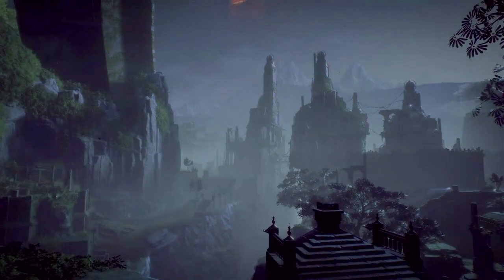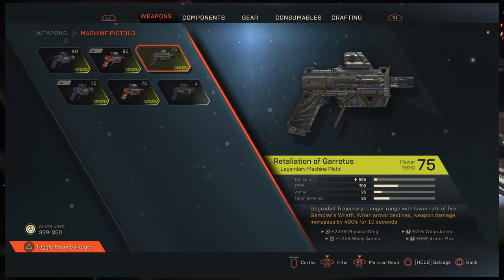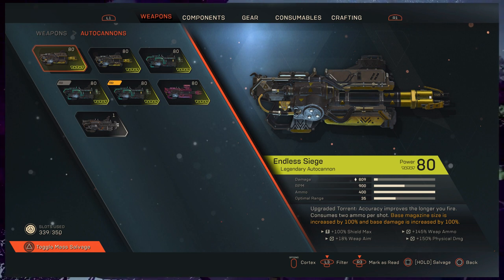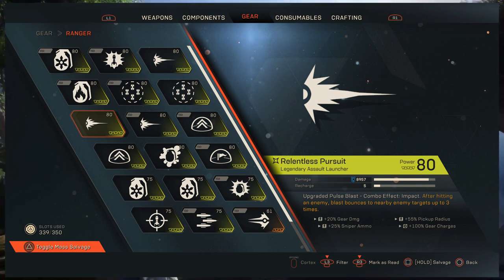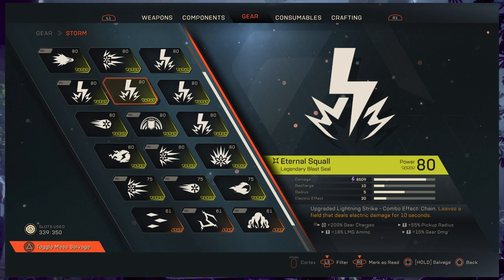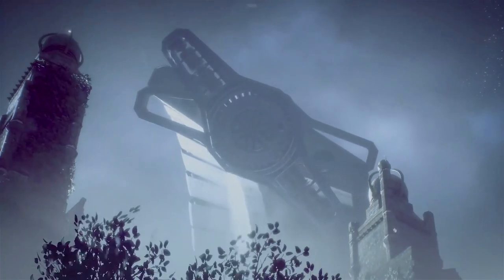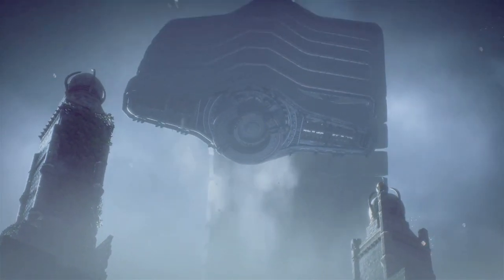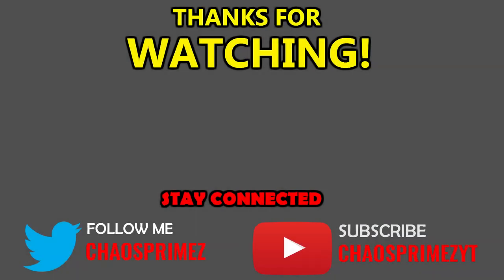Regulator Store Update Breakdown 16 June 2020!